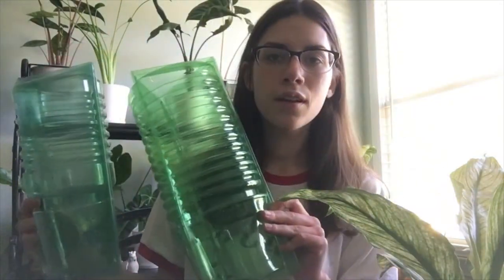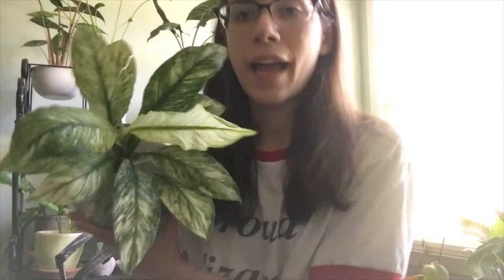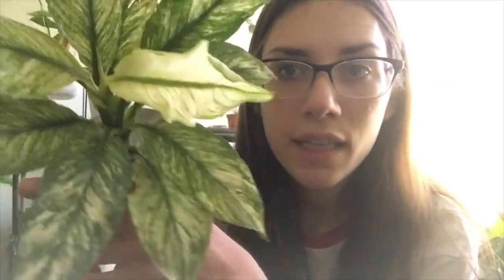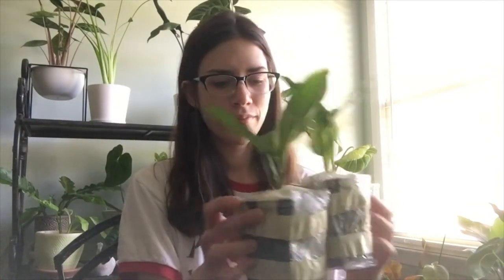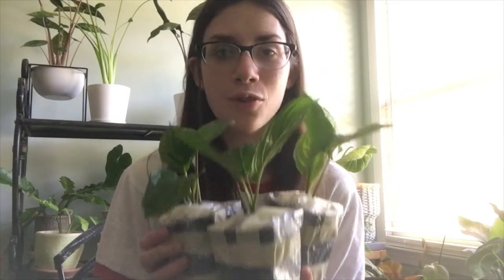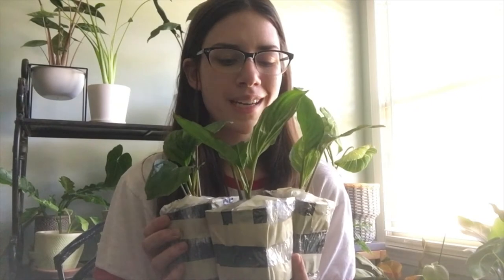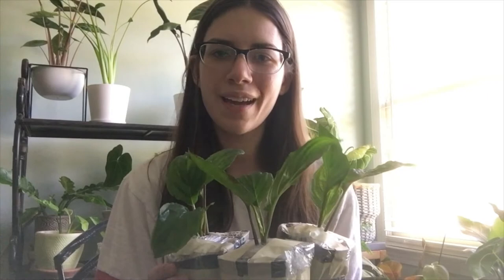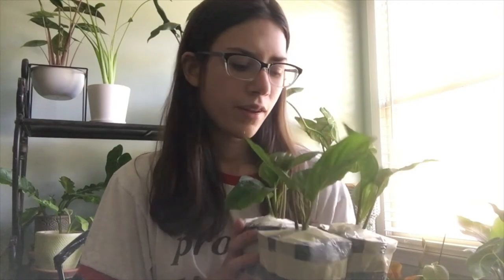New Plants From Etsy & eBay!